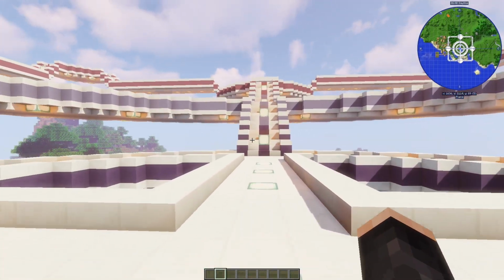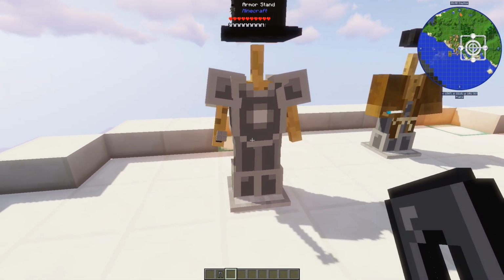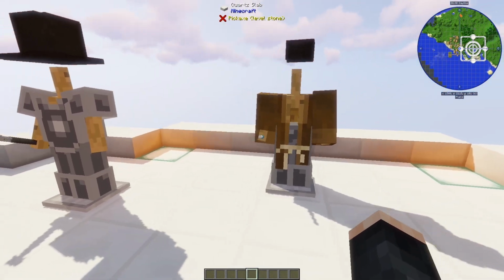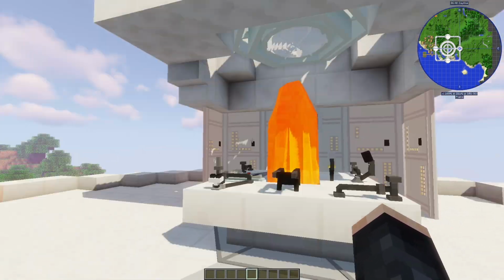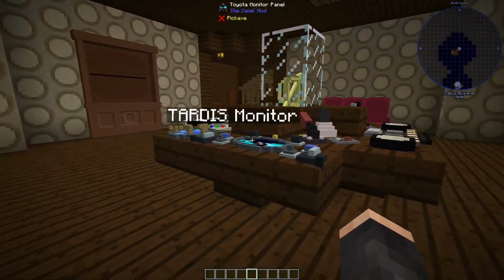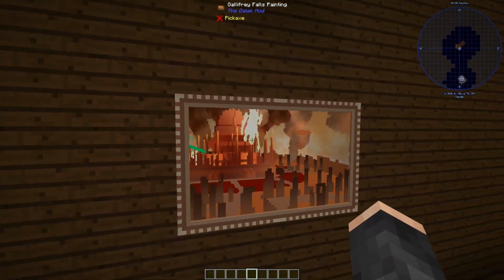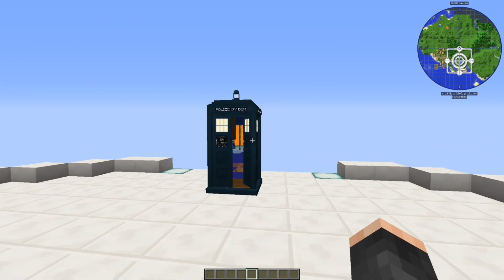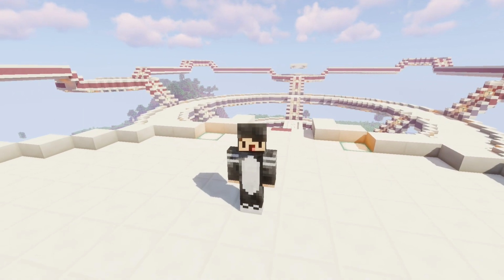Minecraft | Dalek Mod Update 51 (1.12.2)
Today we take a look at the latest rendition of the SWD Team's Dalek Mod!